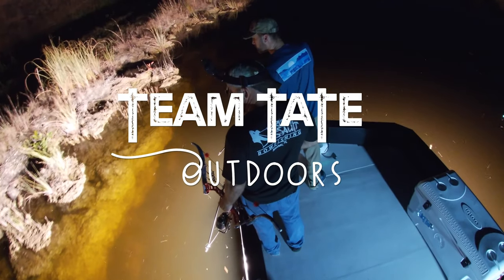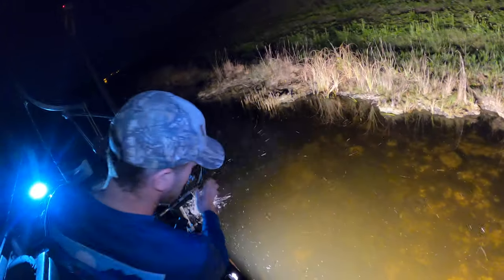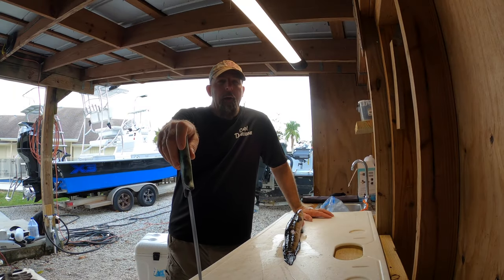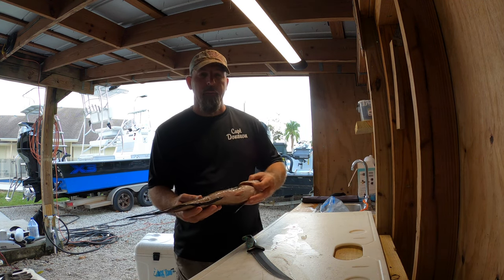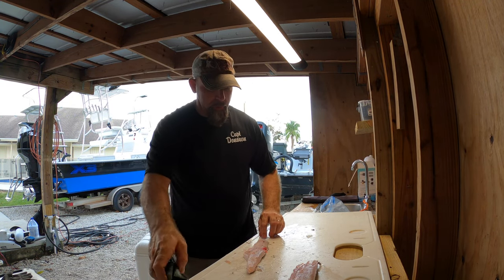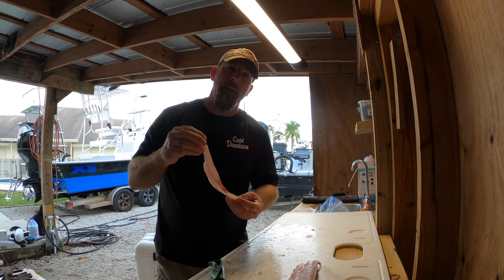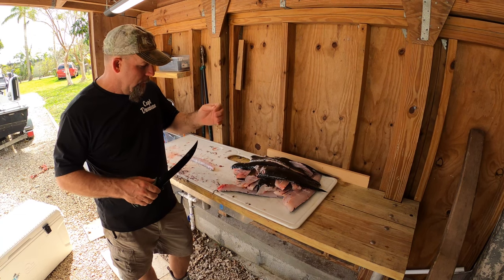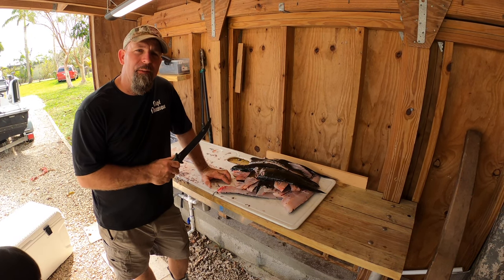Florida Bullseye Snakehead (Catch Clean Cook)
I take a longtime friend, Pastor Ben, out to shoot the invasive Bullseye Snakehead in South Florida with our bowfishing gear.  We bring some home and our daughter helps my wife make a delicious snakehead stir-fry dish.  Fun fact:  We've been eating snakehead stir-fry for over a decade.  We first ate snakehead when we lived in the DC area and we bowfished the Northern Snakehead.  Both species are invasive to the US.  They are a top predatory fish and have no natural predators.  They look very similar to the native bowfin.  Both have very long dorsal fins.  However, the snakehead has a long anal fin about half the length of the body.

- Our Charter Business, Arrow Assault Bowfishing: book a bowfishing charter, iguana hunt, peacock bass charter, and more